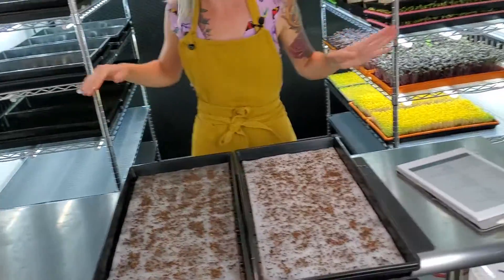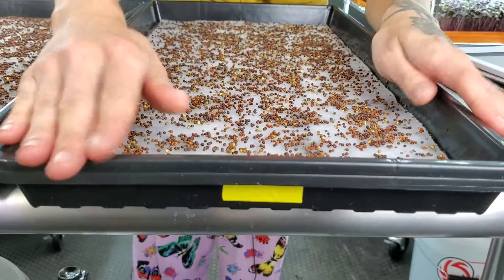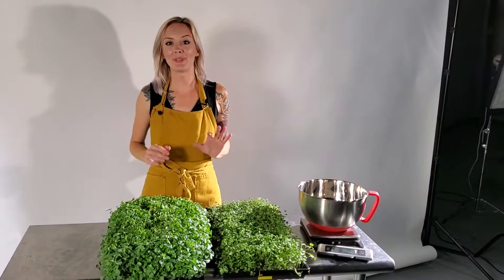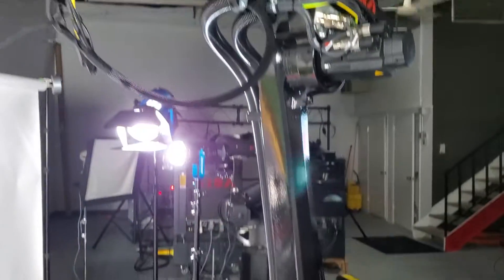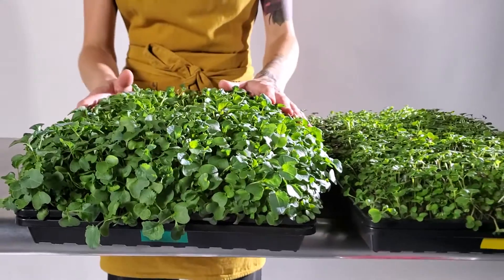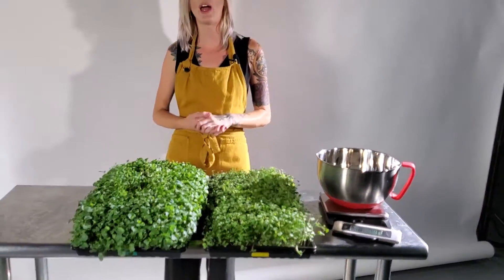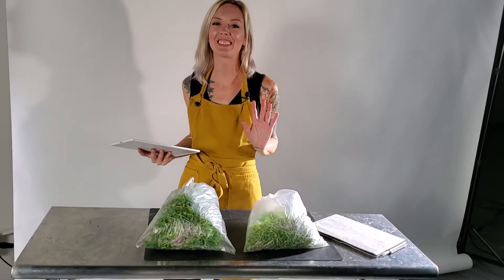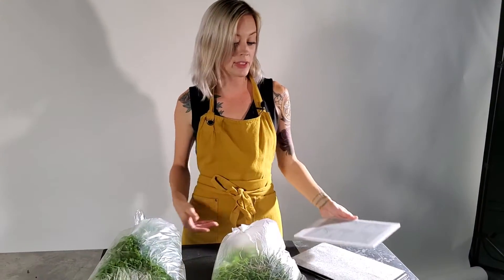Salad Mix Microgreens!! Nutrients vs. No Nutrients!?!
In this experiment, Mandi tests out Basic Salad Mix with two hydroponic groups (MaxiGro & Control) to see which type will win as she tries to grow the best Basic Salad Mix!